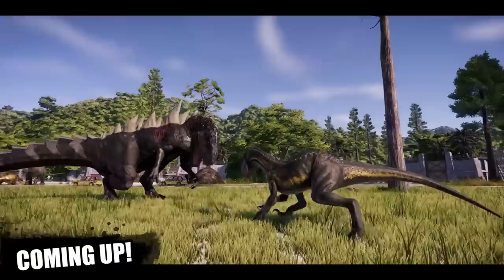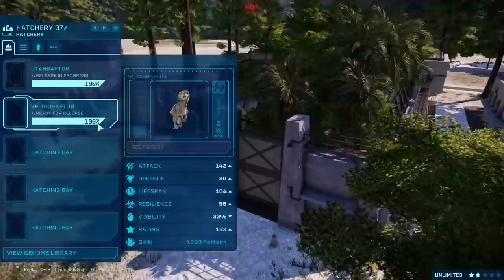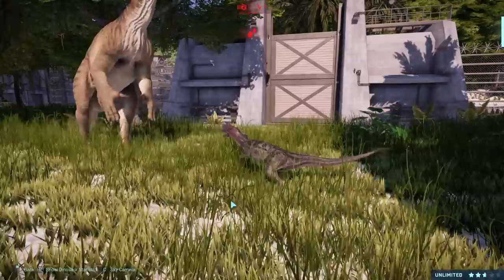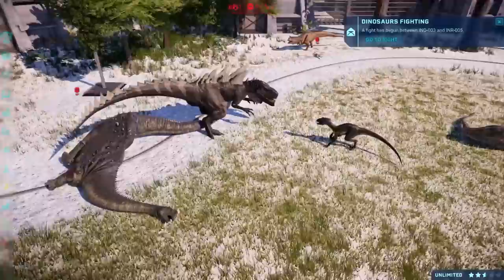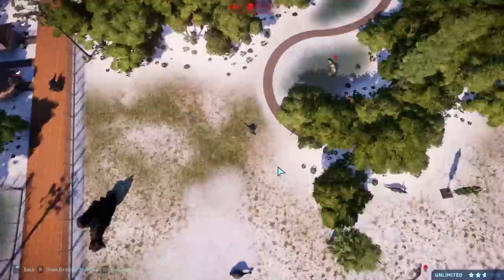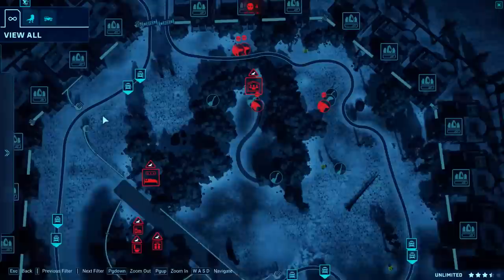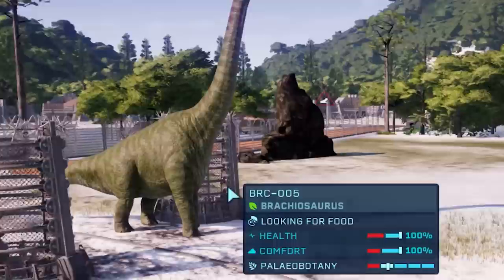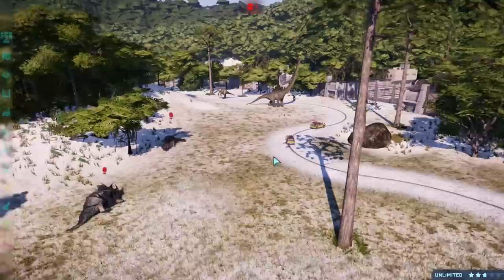Jurassic World Evolution: GODZILLA BATTLE ROYALE!!! - ALL DINOSAURS! | HD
All Dinosaurs Including Godzilla, all previously seen mods and a new mammoth. This is going to be a battle royale to remember!